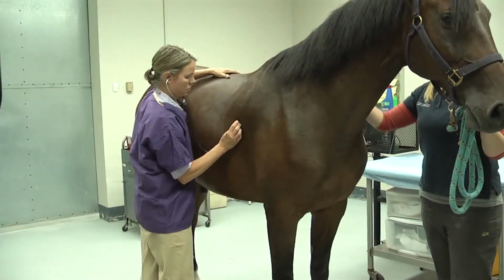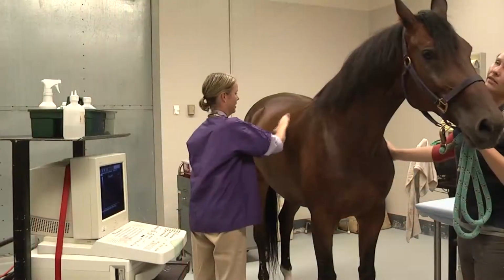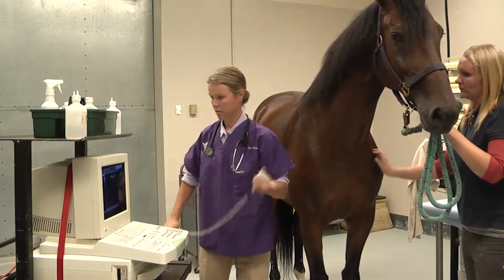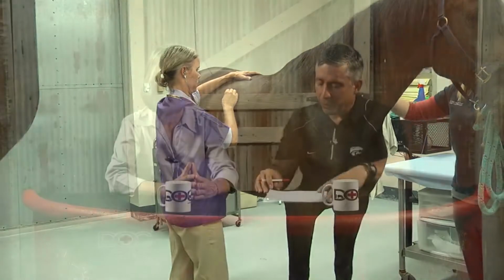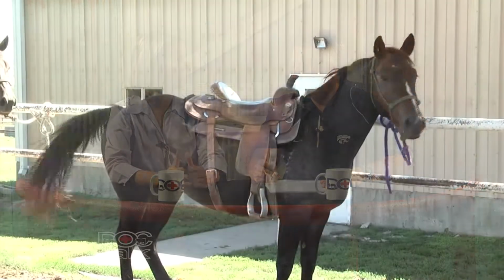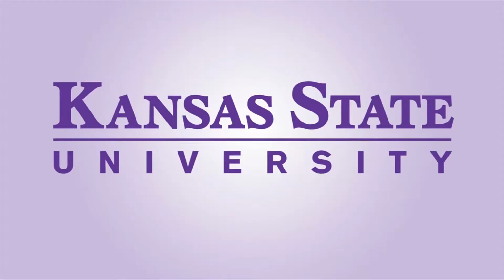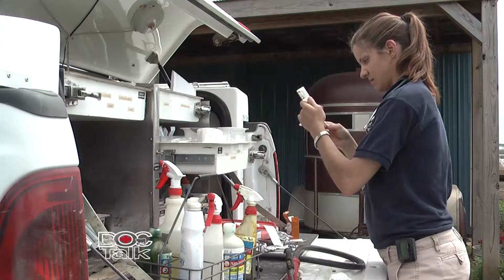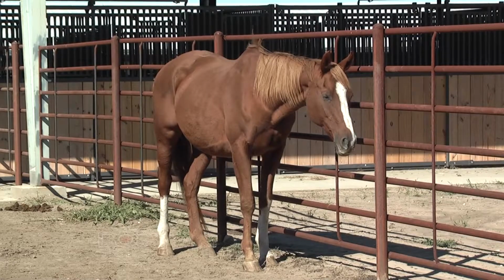DocTalk - Respiratory Disease in Horses 1080p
Episode 72 - Prevention, diagnosis and treatment of respiratory disease in horses.